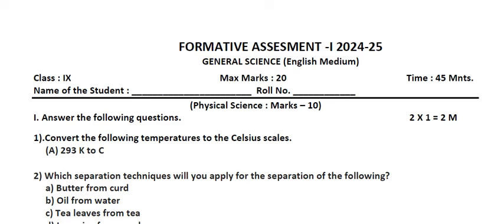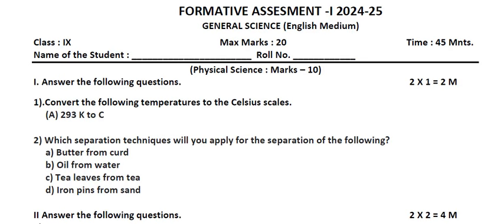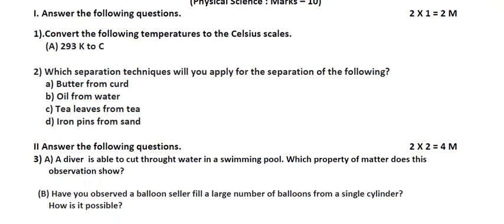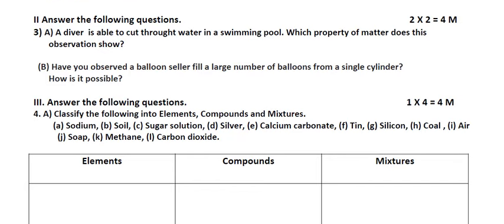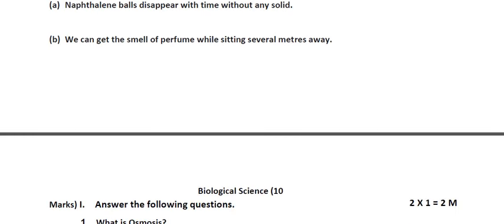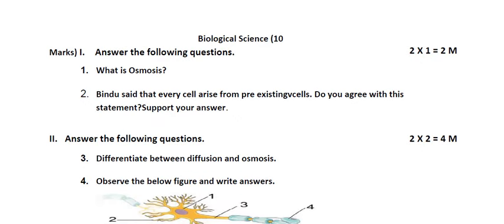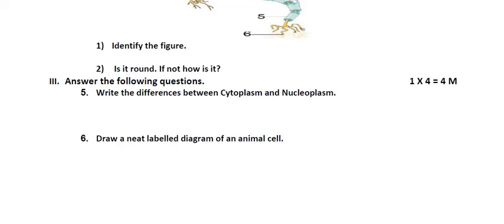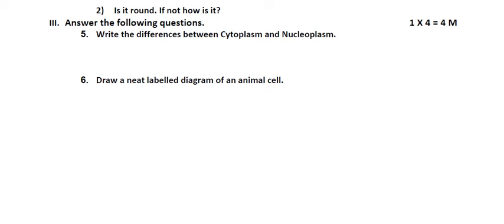Ap 9th Class Fa-1 💯💯V.V.imp P.S & N.S🥳Question Paper 2024-25 | 9th Class fa1 science Paper 2024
AP 9th Formative Assessment-1 Question Papers for 2024-25  | AP 9th class Science FA-1 model paper
Ap 9th Class Fa-1 💯 Real  Science 🥳Question Paper (2024-25) ||  9th Class fa1 P.S & N.S Question Paper 2024
AP 9th class  Science F-A-1(formative assessment 1) model paper
Social formative and summative practice paper 2021, Social physics formative and summative question paper 2021, ap school exams schedule 2022 released
fa1 physics | formative assessment exam | fa Maths science questions | class 8 fa-1 chapter wise
AP 10th Formative Assessment-1 Question Papers for  2024-25
FA1 model papers /Formative Assessment 1 Model Question Papers
AP 9th class fa1 question P.S & N.S paper  2024-25
AP 10th class fa1  Science question paper  2024-25
10th class fa1 question paper  2024-25